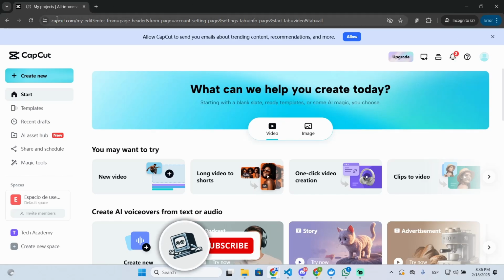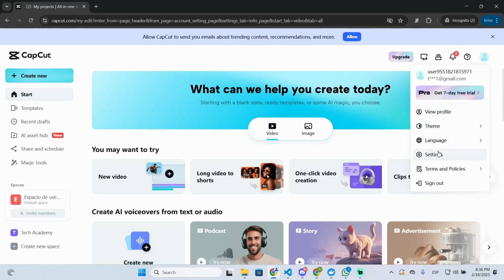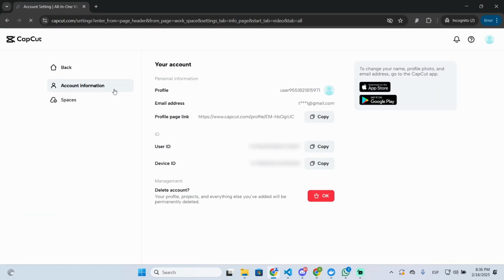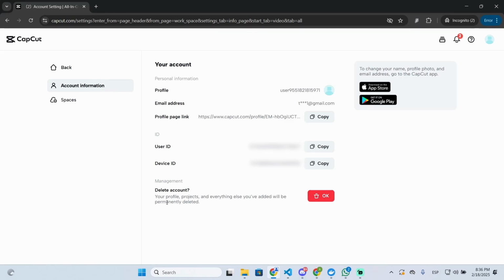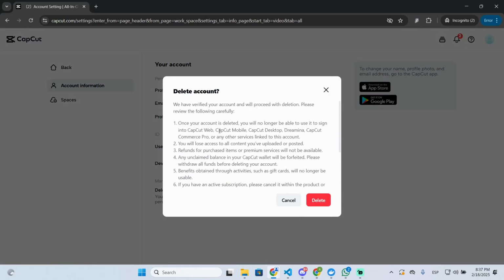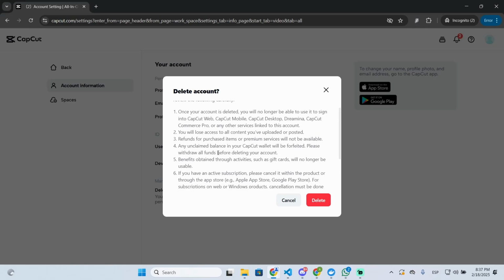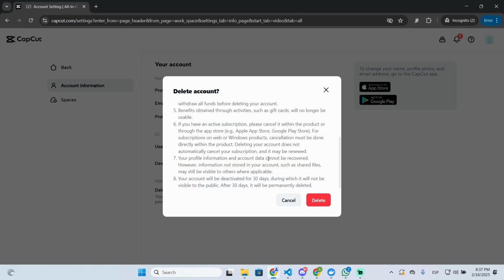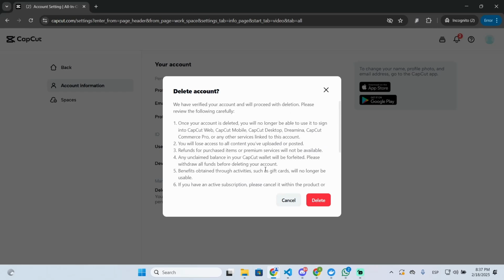How To Permanently Delete Your CapCut Account (Easy Guide)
Want to delete your CapCut account permanently? In this easy guide, we’ll show you how to remove your account and erase all data from CapCut forever.